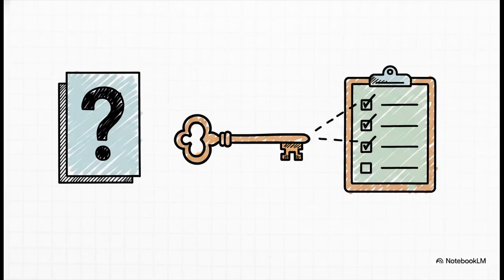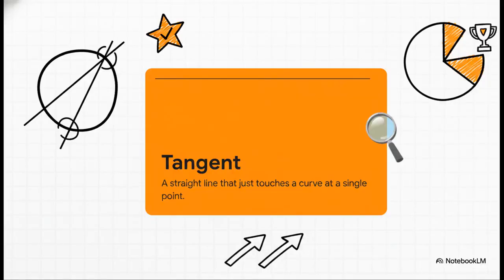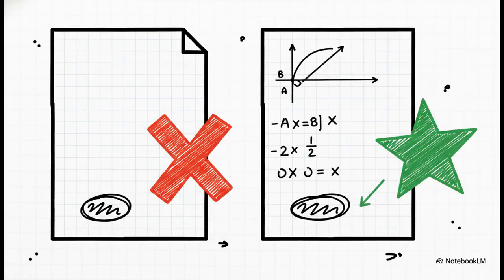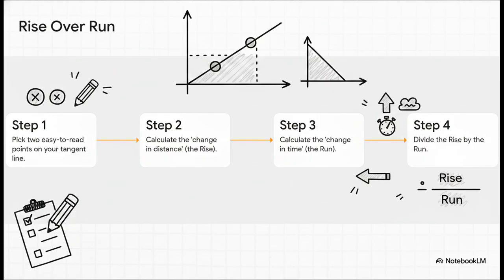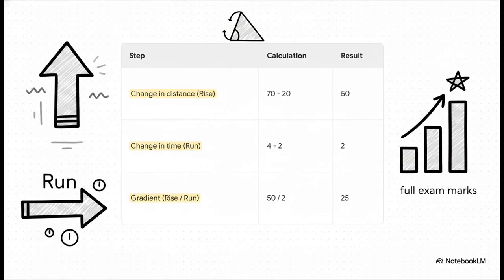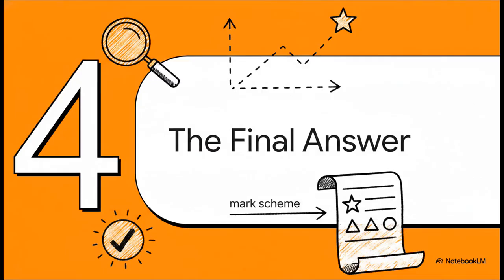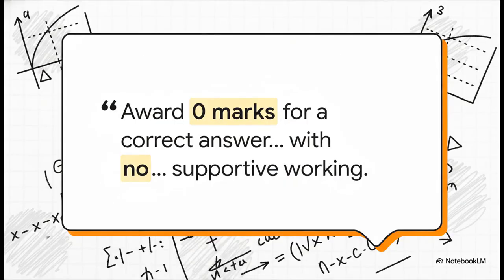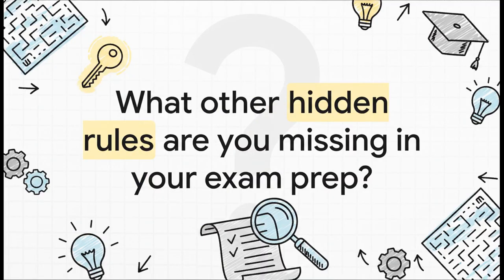Edexcel GCSE Mathematics 2023-11 Past Paper Higher Tier Paper 1 Q15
2023-11 Past Paper
Q15 Tests estimating the gradient of a curve on a distance-time graph to find an instantaneous rate of change